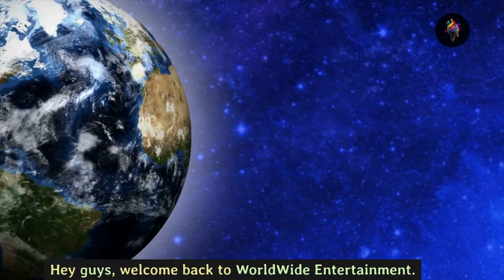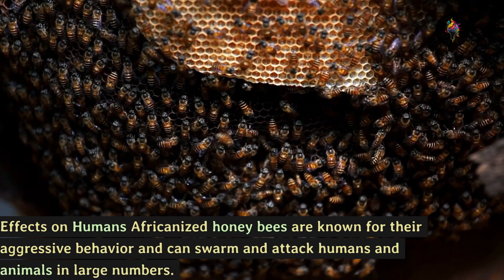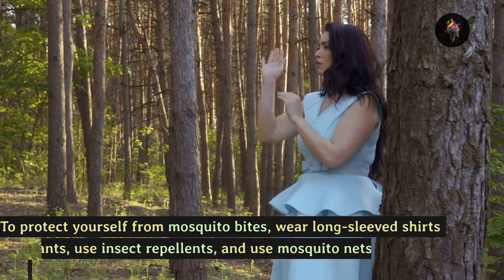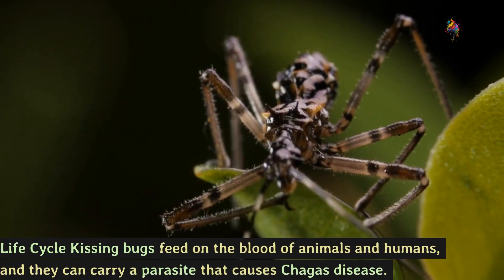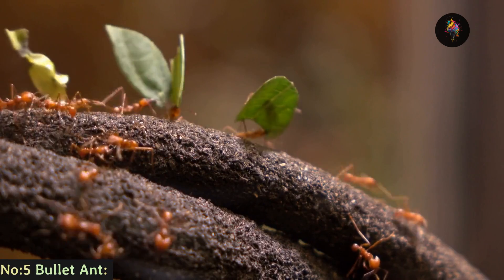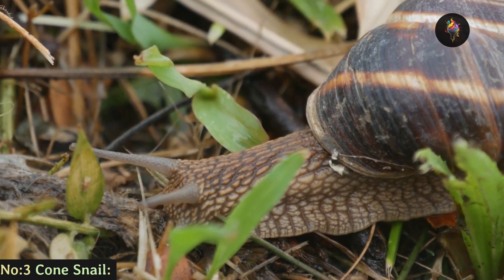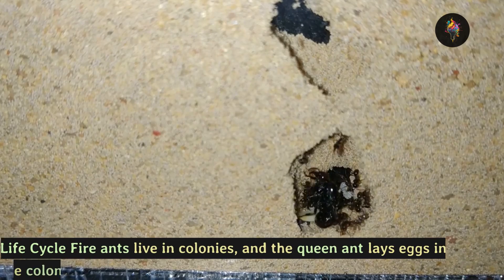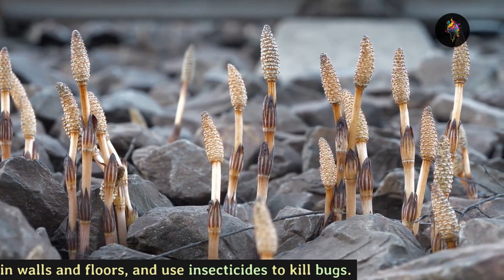10 Most Dangerous Bugs In The World| Don't touch ever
If you're someone who gets creeped out by bugs, this video is definitely not for you! In this video, we're going to take a look at the top 10 most dangerous bugs in the world that you should never touch.

From the deadly Brazilian wandering spider to the venomous bullet ant, these bugs are not to be messed with. We'll delve into their habitats, diets, and the ways in which they can cause harm to humans. So, whether you're an avid insect enthusiast or just looking to learn something new, this video is sure to grab your attention.

With stunning visuals and expert commentary, we'll explore the fascinating world of these deadly creatures and shed some light on their habits and behavior. So, if you want to discover the most dangerous bugs in the world and learn how to stay safe from them, be sure to watch this video!

venomous creatures you should avoid
creepy crawly creatures you don't want to touch
bugs that can cause harm to humans
poisonoussnakes insects you need to know about
killer bugs that are best avoided
scary insects you don't want to encounter
deadly bugs you should stay away from
amazonforest that can kill you with just one bite
Dangerous bugs that you need to watch out for
pyramid insects that you should never touch
World's most venomous creatures
Top 10 deadliest bugs on the planet
Insects with the deadliest venom
The most poisonous bugs in the world
The world's most dangerous spiders
Insects that can be lethal to humans
The deadliest insects on earth
Dangerous spiders that you should avoid
The most venomous spiders in the world
Insects that can cause serious harm
Poisonous spiders you don't want to encounter
Bugs that can be fatal to humans
The world's most dangerous scorpions
The most lethal insects on the planet
Killer insects that you should steer clear of
Bugs that can kill you instantly